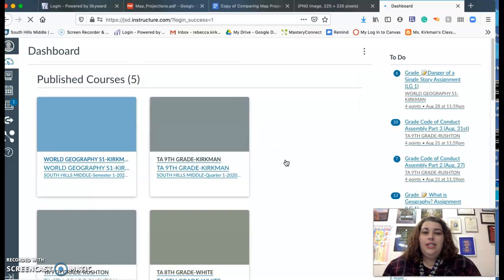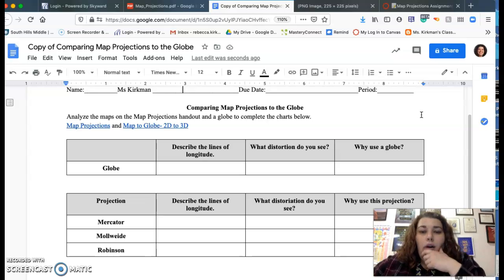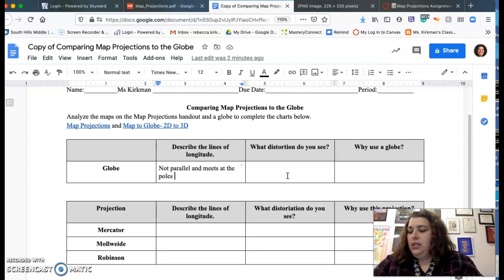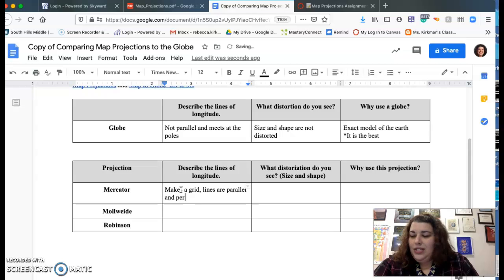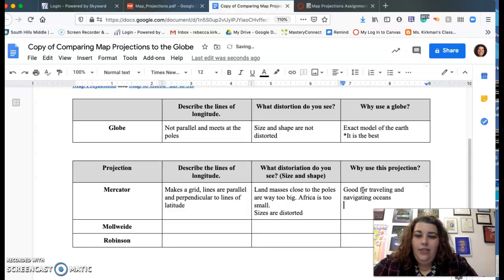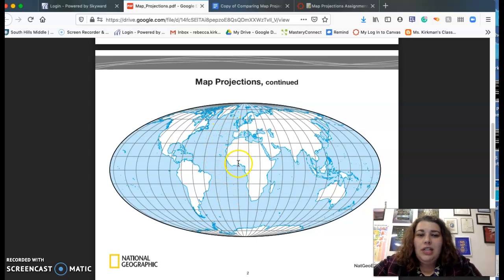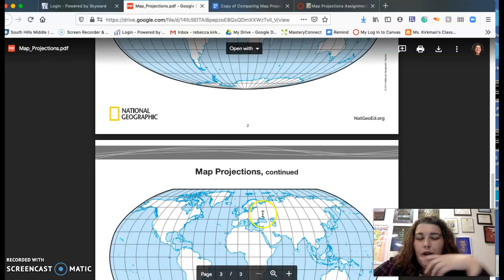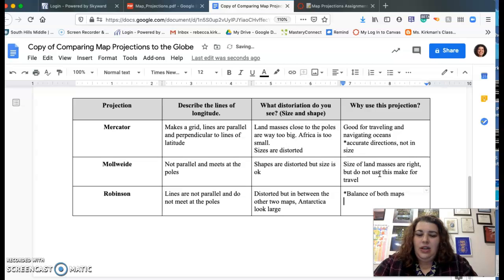Map Projections Assignment